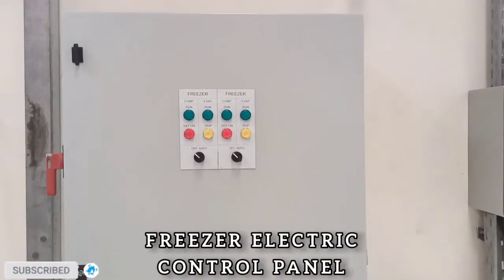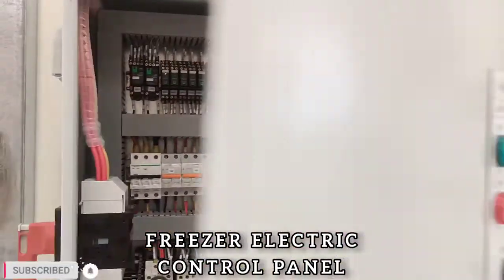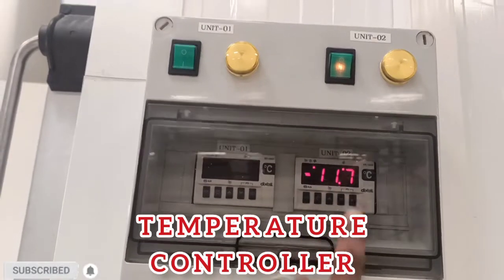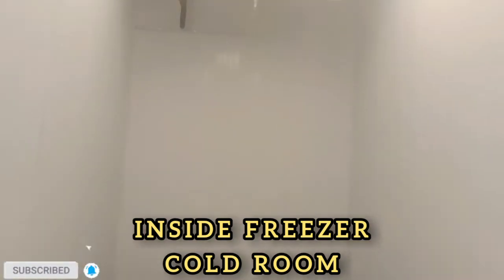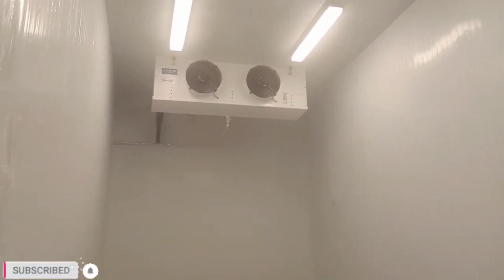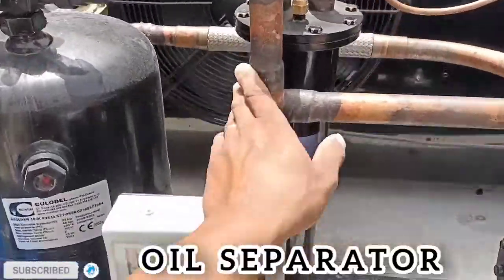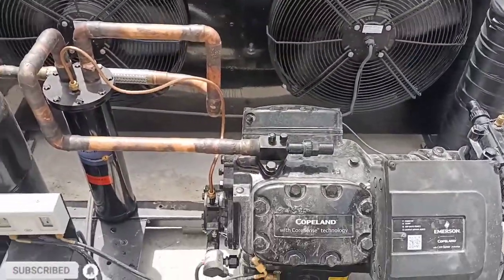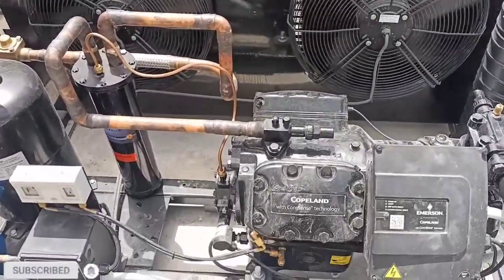ice cream || freezer installation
This Video We Showing Our New Project Installation Of Cold Room With 2 Condensing Units Refrigeration System 13 H.P For Ice Cream Freezer Temperature -25°c

We Request To All Specialy Cold Rooms And Refrigeration Fresh Engineers And Technicians Watch Our All Coming Video's Of Our New Latest Projects For The Knowledge And Learning About Refrigeration System And Cold Rooms Installation And Maintenance Work.